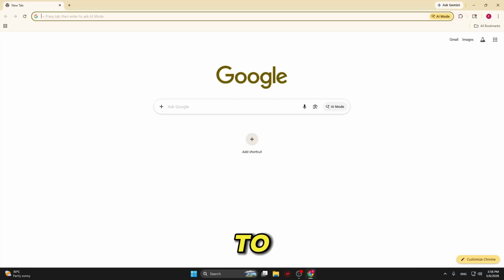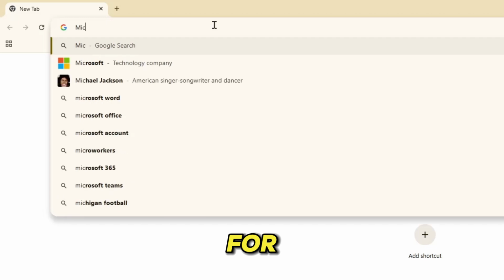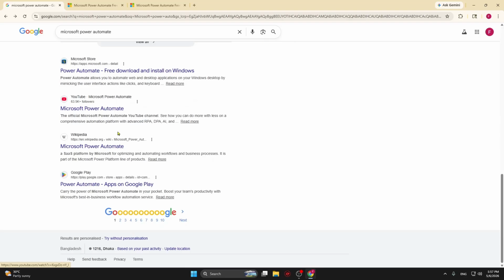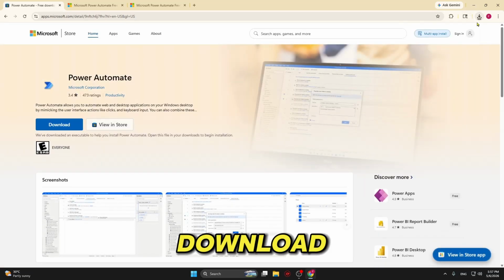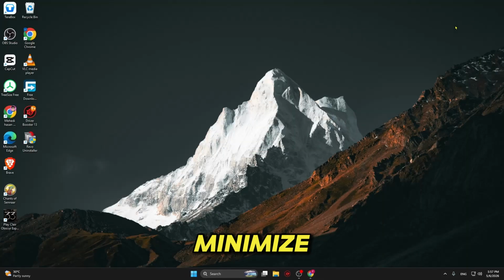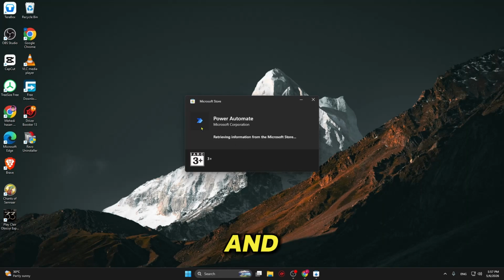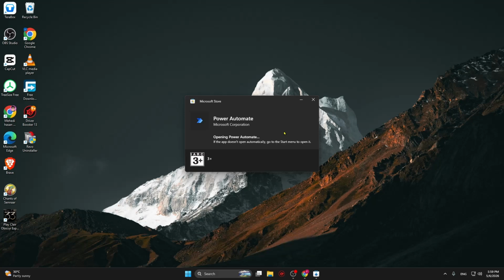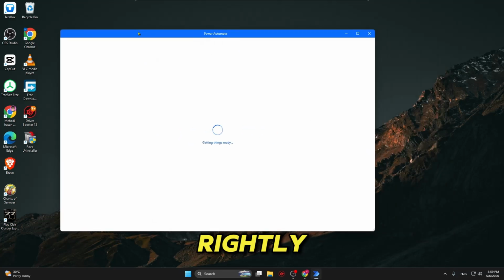How to Download & Install Microsoft Power Automate on Windows PC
In this video, I show you how to download and install Microsoft Power Automate on your Windows PC step by step.

Microsoft Power Automate is an automation tool that helps you create workflows, automate repetitive tasks, and connect different apps and services.

In this tutorial you will learn:

✔ How to download Power Automate Desktop
✔ How to install Power Automate on Windows
✔ How to create automation flows